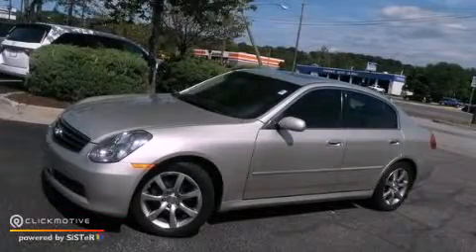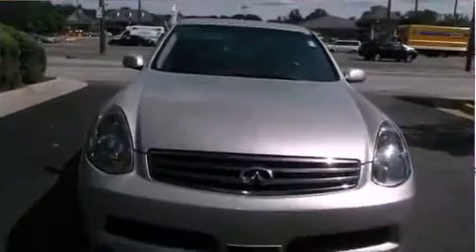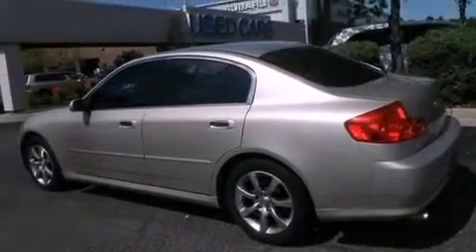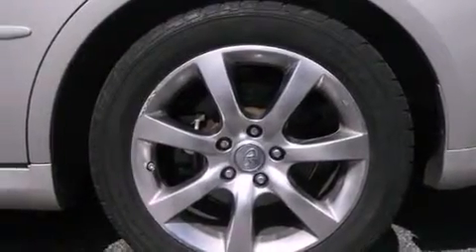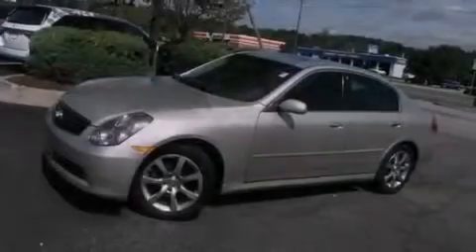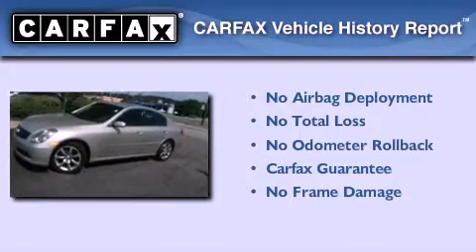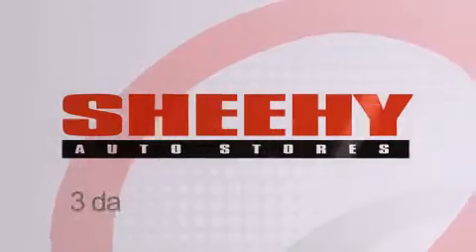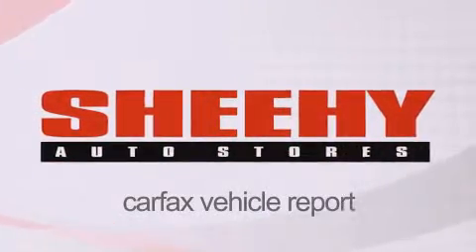2005 Alexandria VA 22306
Year : 2005
 Make :
 Model :
 Engine : Gas V6 3.5L/213
 Trans . : Automatic
 Exterior : Blue
 Miles : 92,046

 Stock : H34884A